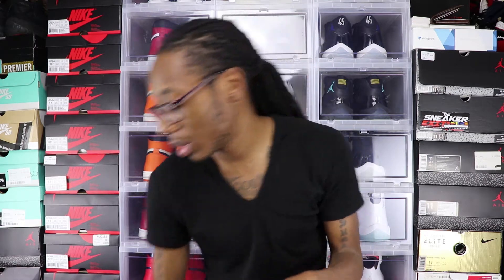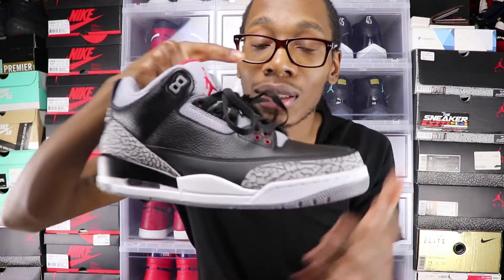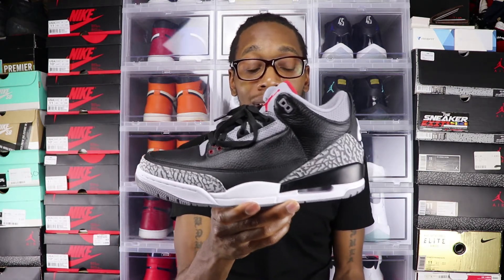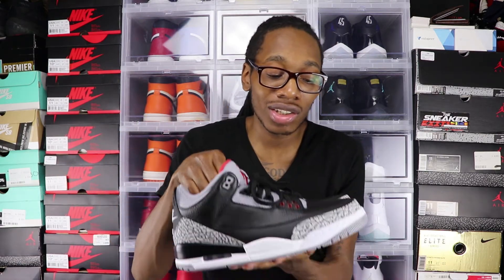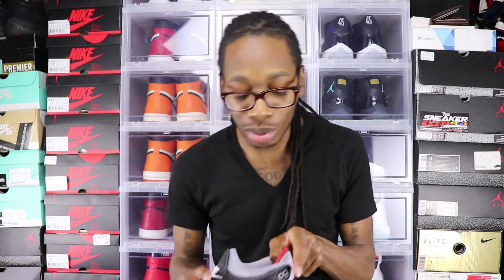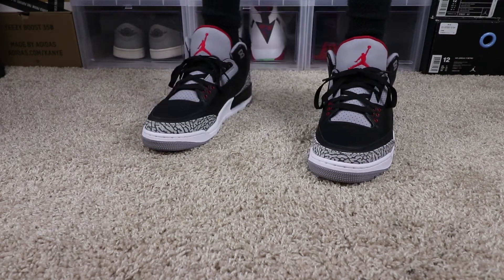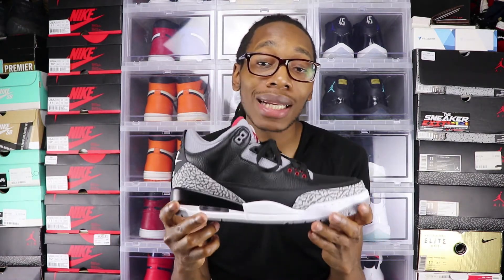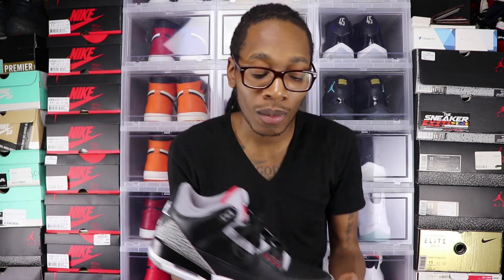BLACK CEMENT AIR JORDAN 3 REVIEW & ON FEET!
This my review on the Air Jordan 3 Black Cement. This shoe is loved by so many people across the world and they are finally bringing it back in its true form. the black cement 3 was one of the main og shoes that people waiting on and now it here! watch this review before copping a pair.